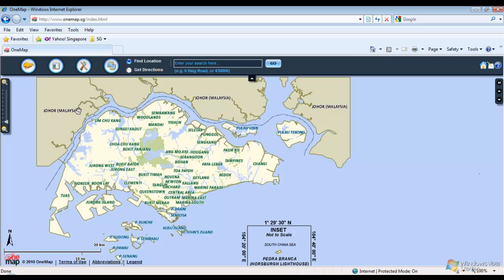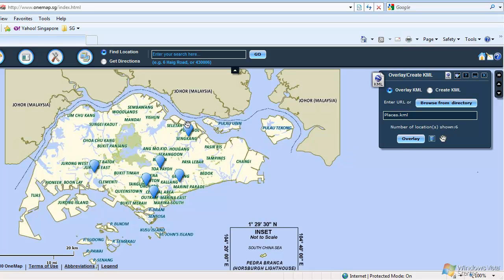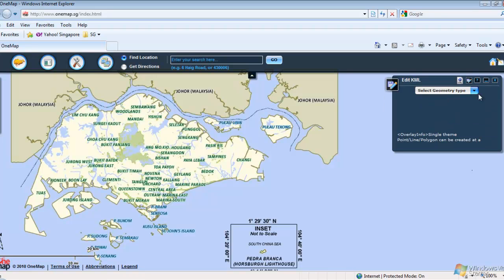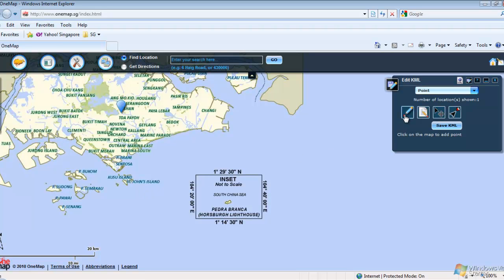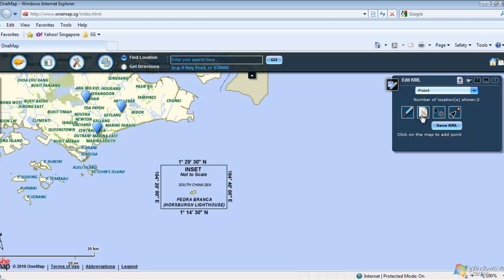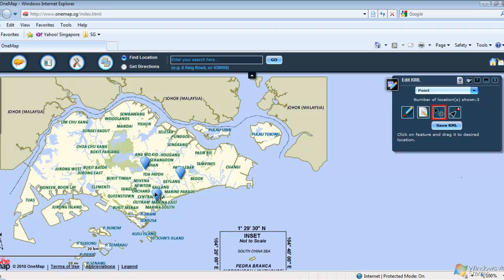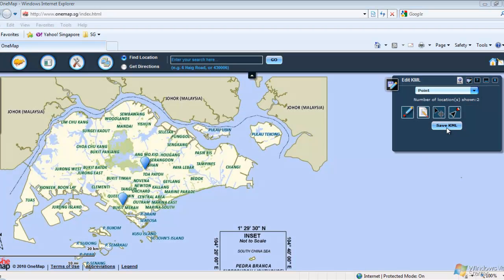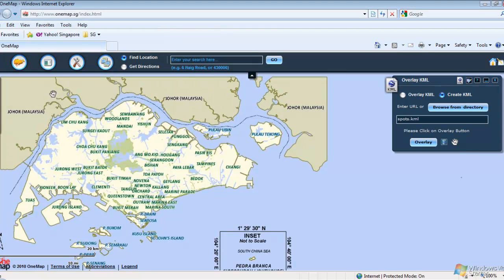Overlay KML Video.mp4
This function allows users to create KML or overlay existing KML file on the map.